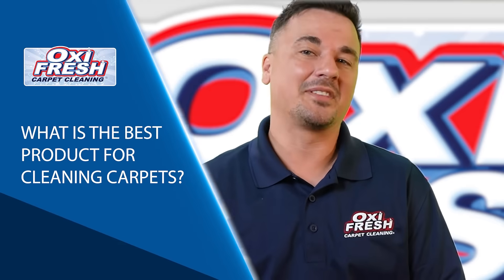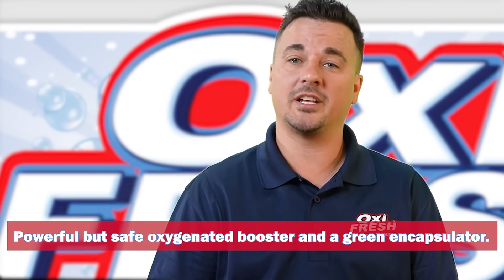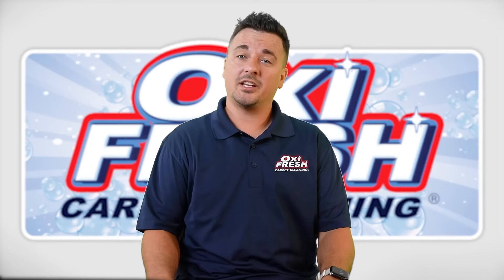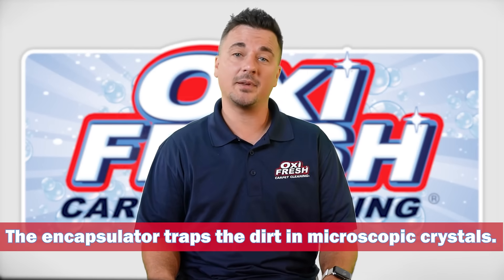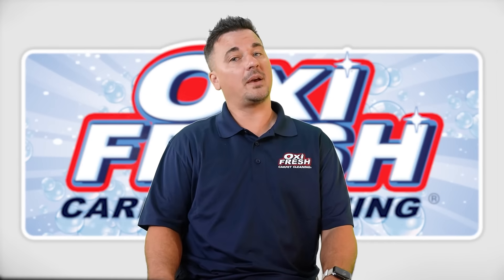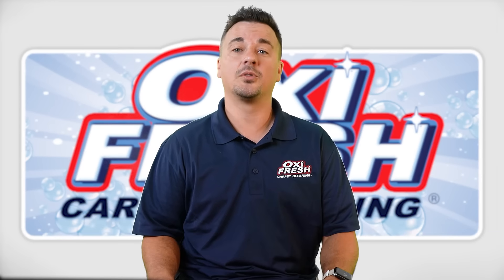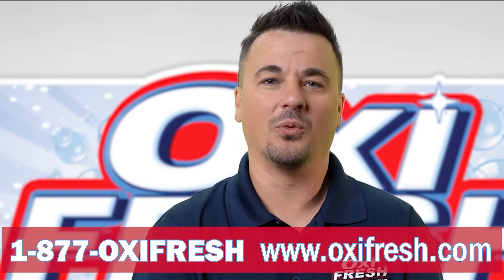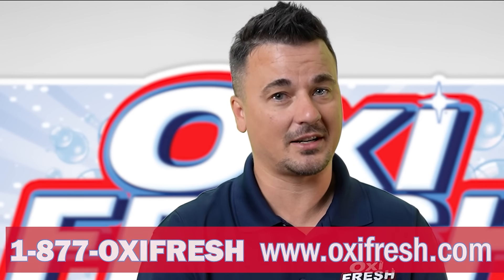What is the Best Product for Cleaning Carpets | Oxi Fresh Carpet Cleaning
What is the best product for cleaning carpets? Oxi Fresh has the best carpet cleaning products! Learn more on our website!